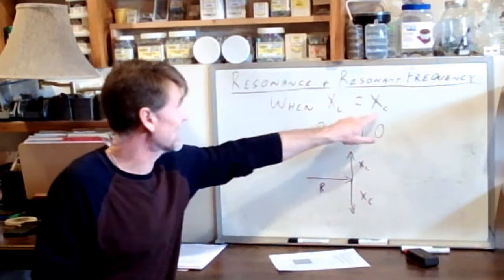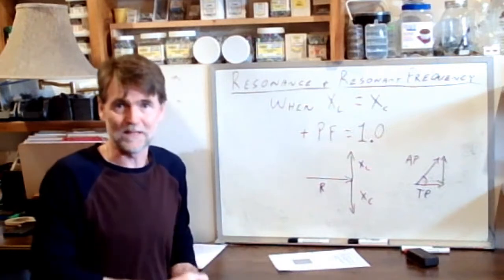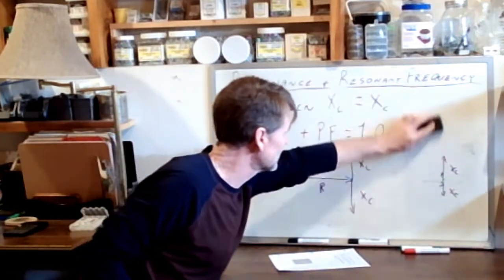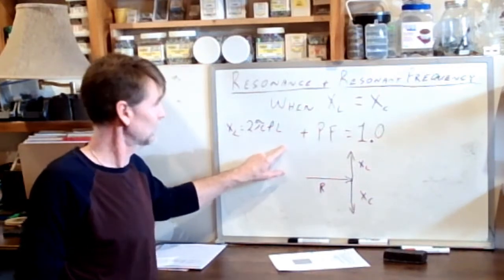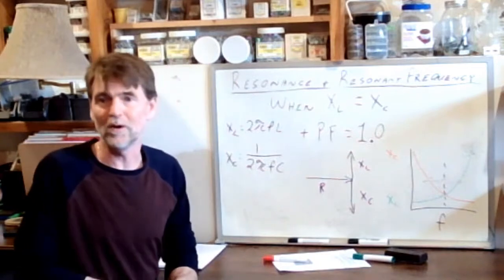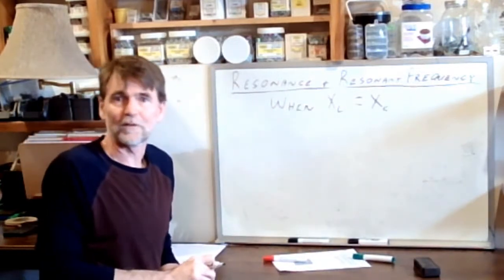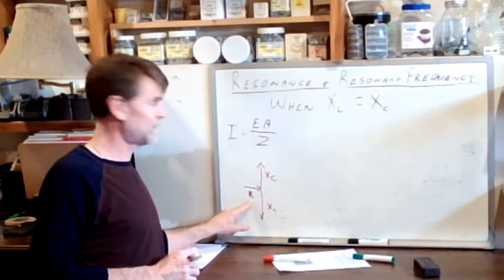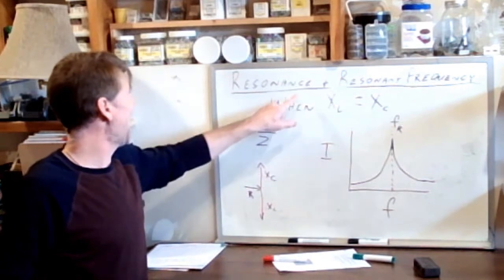11 - Series Resonance